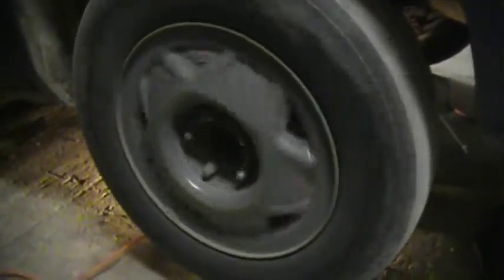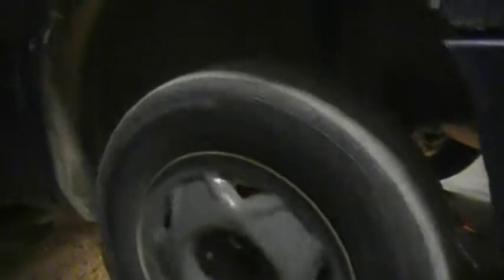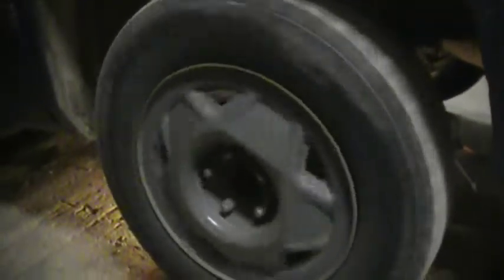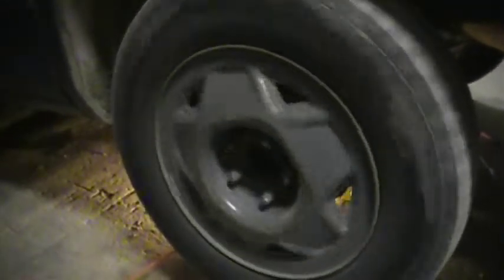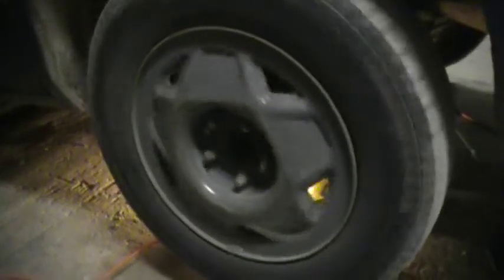no rear tire seazage going on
surprised to find me back wheels werent in the least bit seazed they were mint!